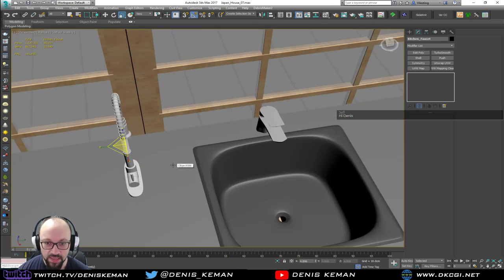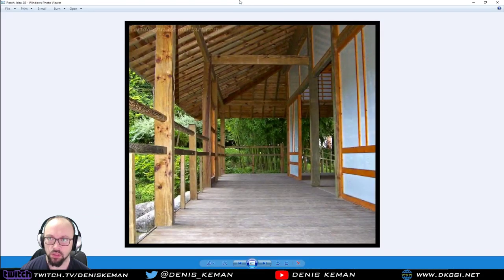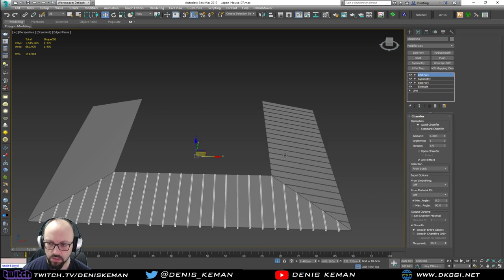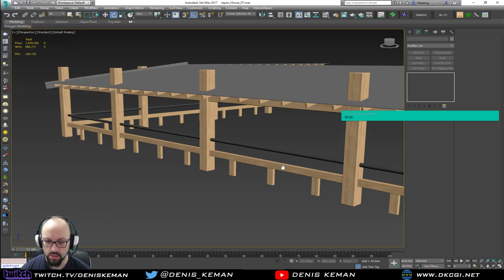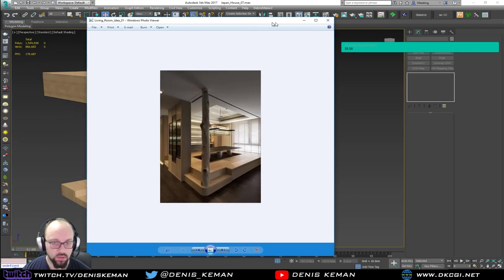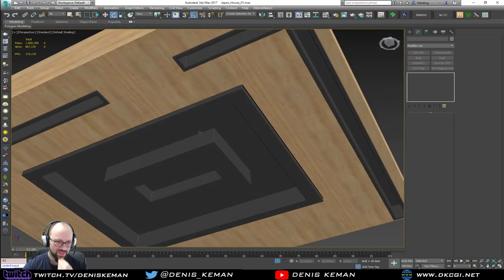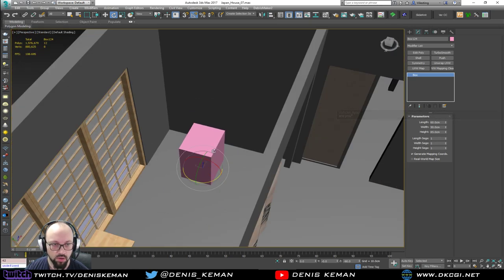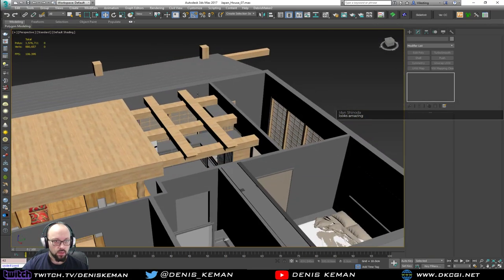Japanese House Live Stream Session 6 - Modeling The Roof and Exterior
In this stream we will start working on the bedroom as well as the living room